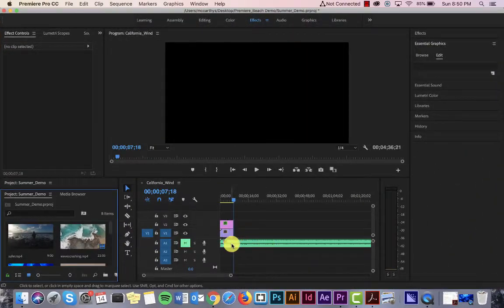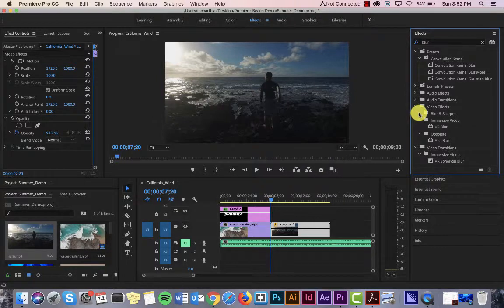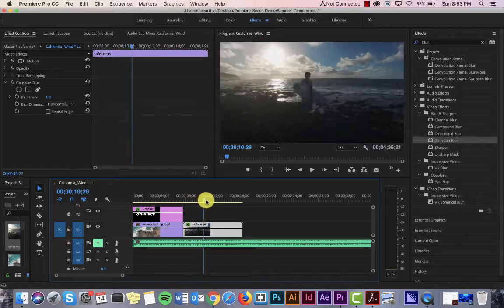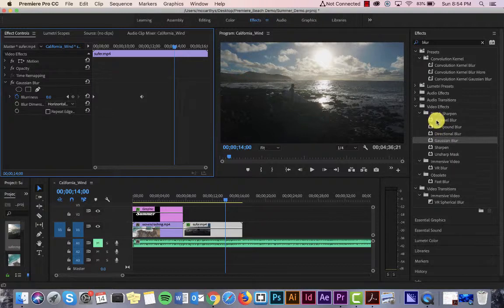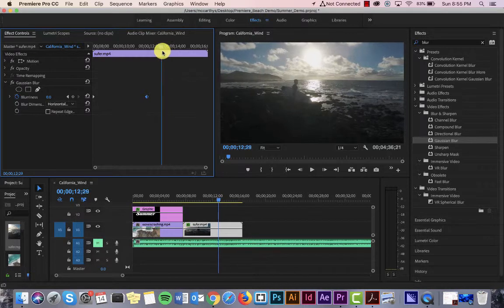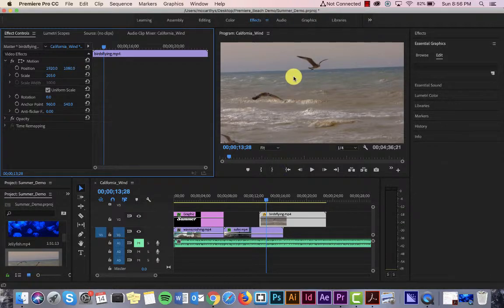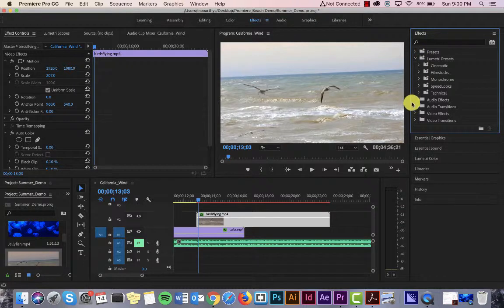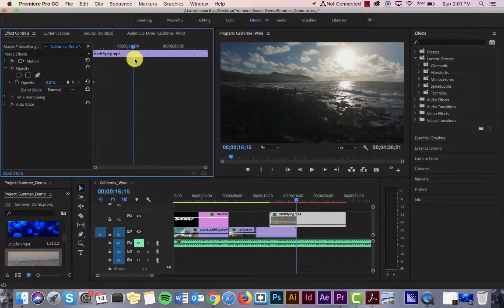Premiere_Gaussian Blur + Opacity Transition